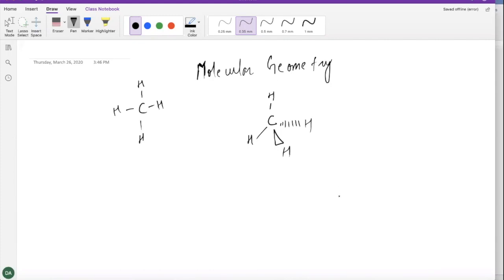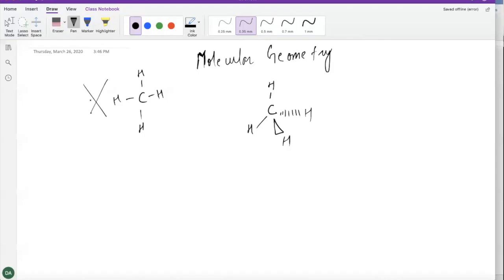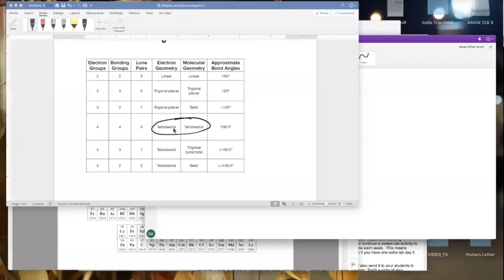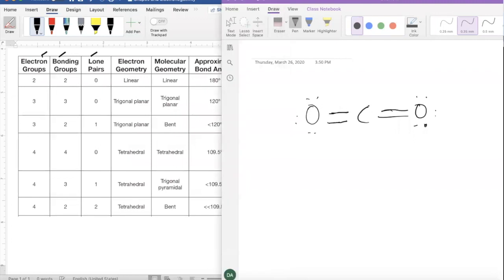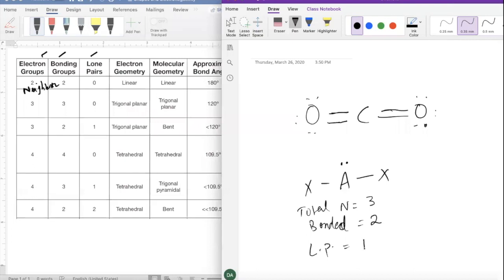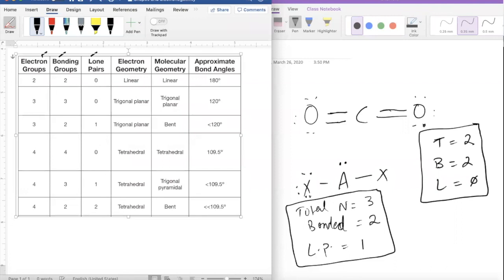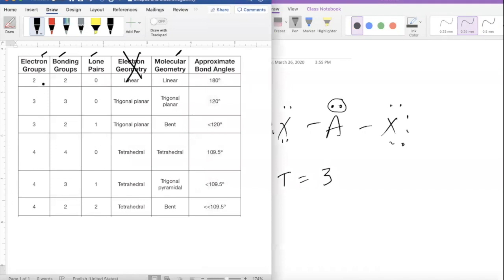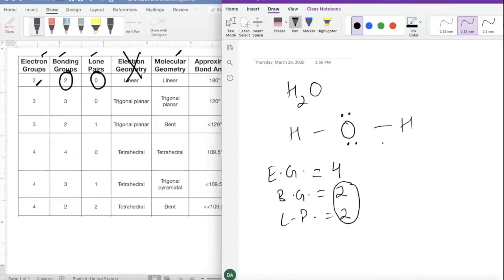Week 4 Lecture 4 Molecular Geometry Introduction